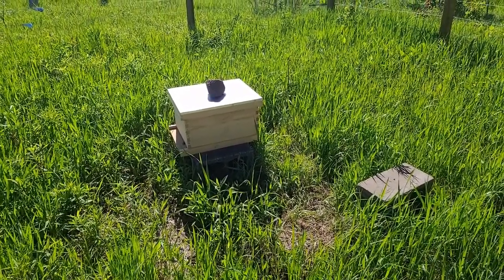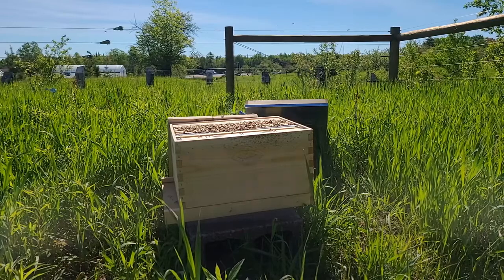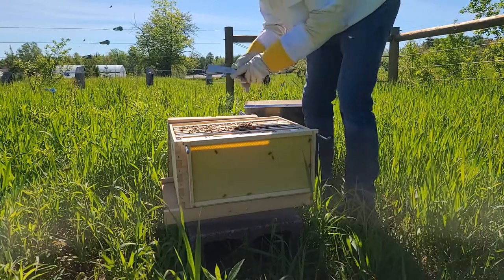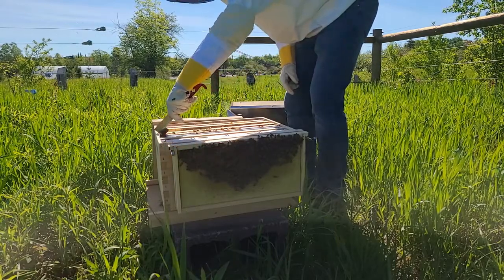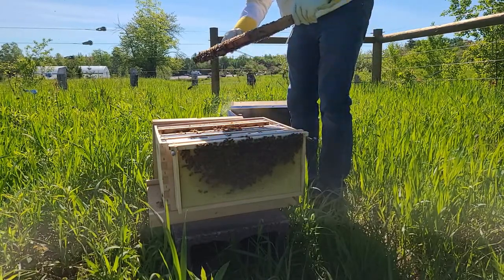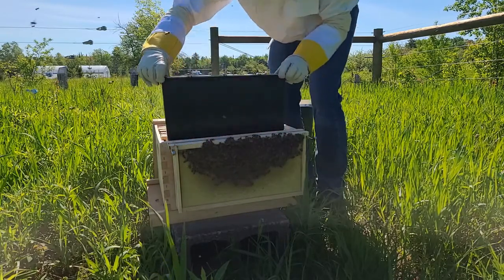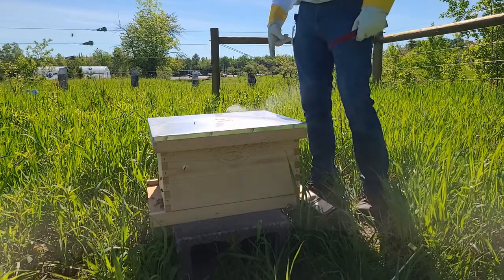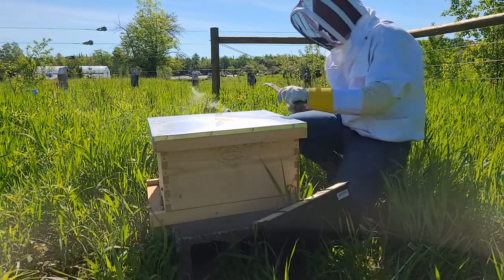Healing Garden Bee Hive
The Noojimo'iwewin Center operates a Healing Garden as part of its recovery offerings for those on the path to wellness. Noojimo'iwewin Center Peer Specialist Justin Hansen coordinates the Healing Garden activities and is now managing a honey bee hive!